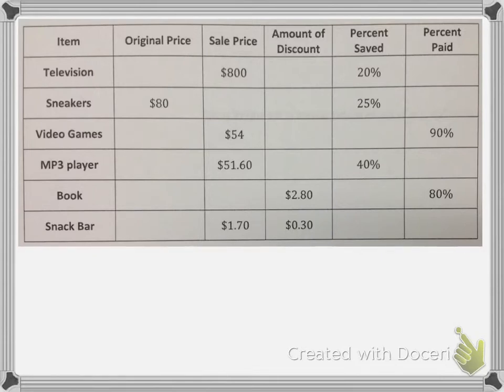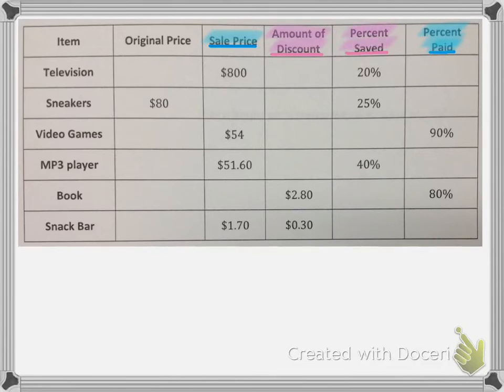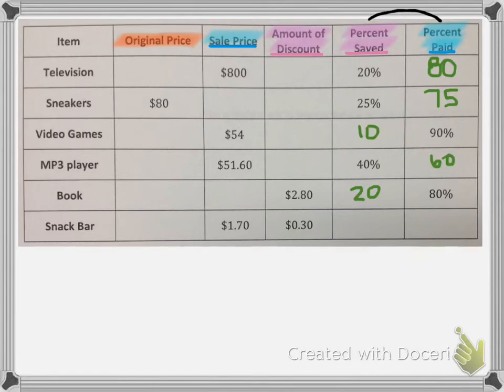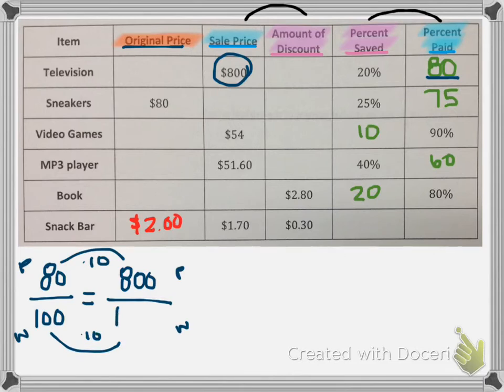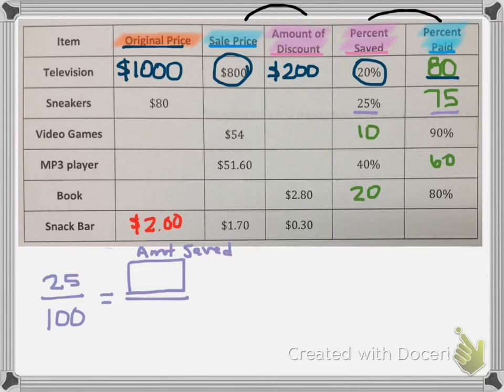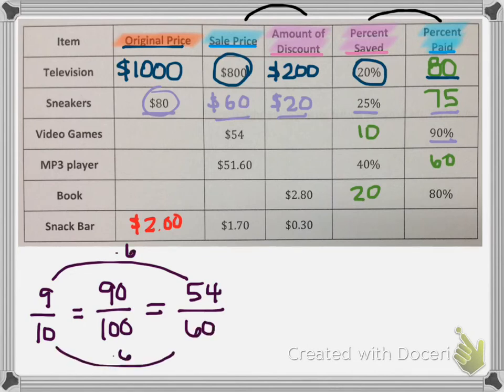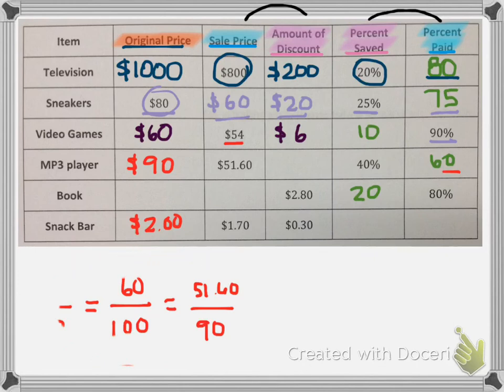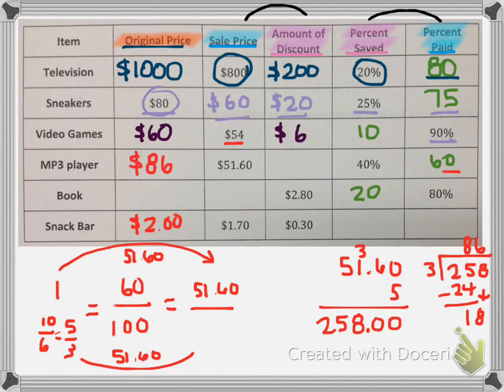Module 3 Lesson 28 (Part 1) Mr. Shankel's Eureka Video Reviews